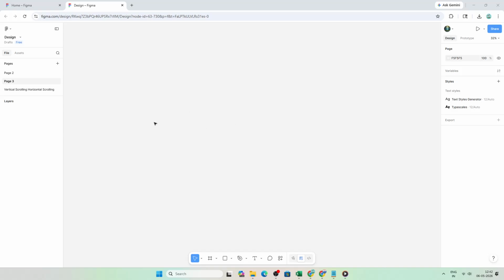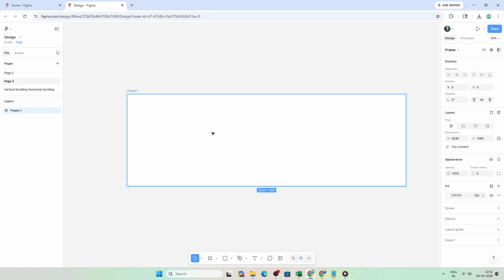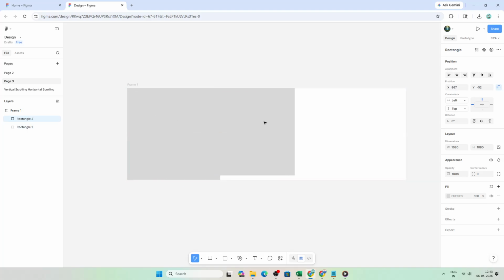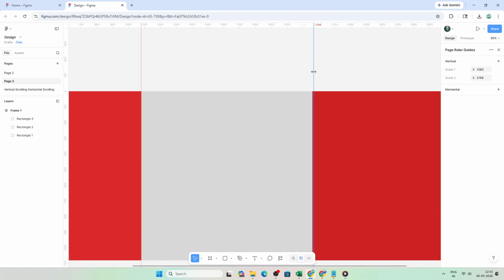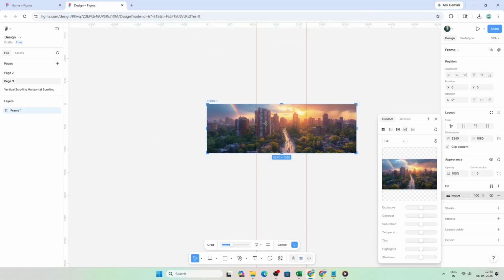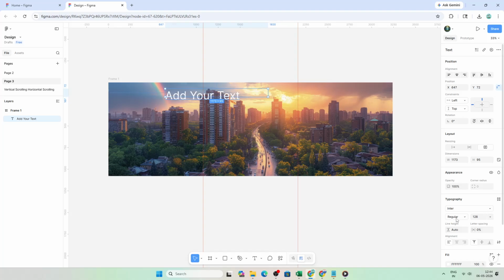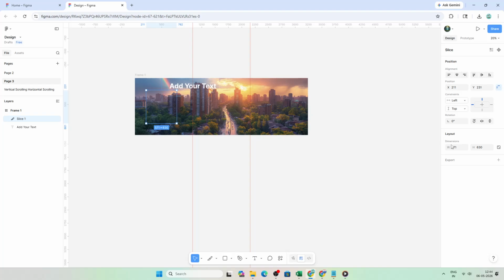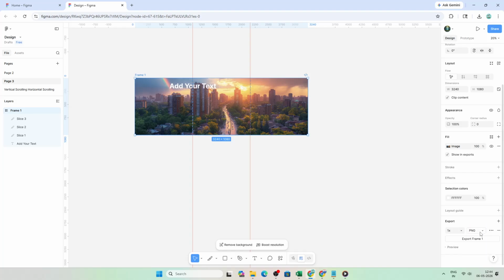How To Create Seamless Instagram Carousels In Figma (Step By Step)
Discover how to create seamless Instagram carousels in Figma with this easy-to-follow tutorial for designers and social media managers. Mastering Instagram carousel design in Figma will help you create more engaging content that boosts your reach and saves you time.